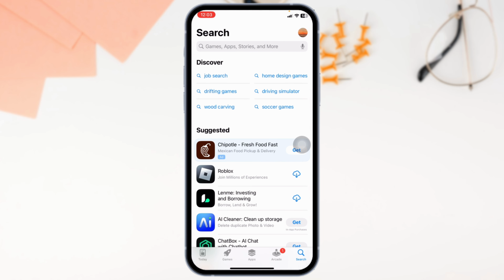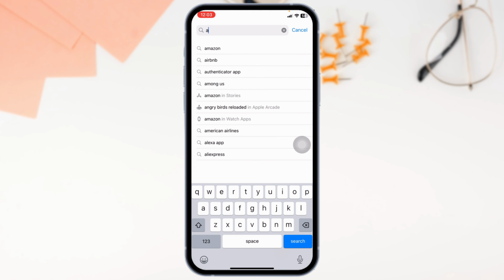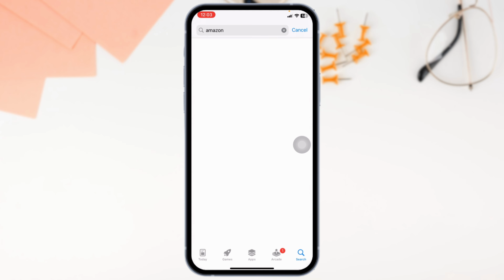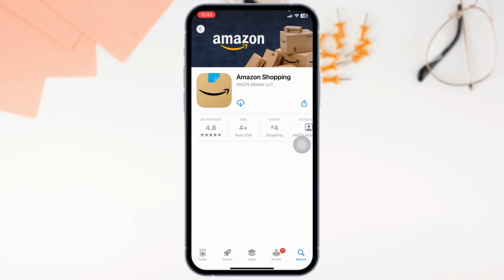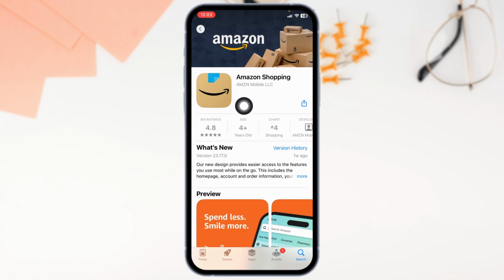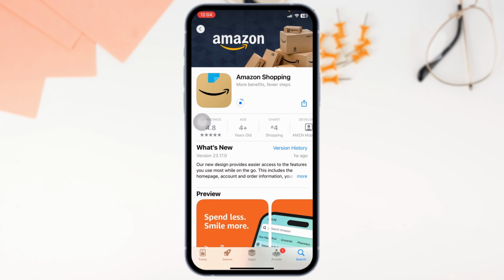How to Download and Install Amazon Shopping App 2024 (iPhone)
Get the Amazon Shopping app on your iPhone with our easy-to-follow guide. Start shopping for your favorite products quickly and effortlessly.

In this video:
0:00 - Introduction
0:05 - How to Download and Install Amazon Shopping App

Learn how to find, download, and install the Amazon Shopping app on your iPhone, making your online shopping experience smoother in 2024!

Start shopping smarter today!